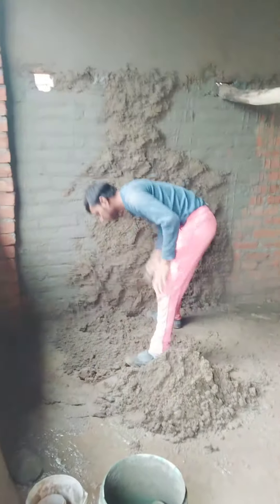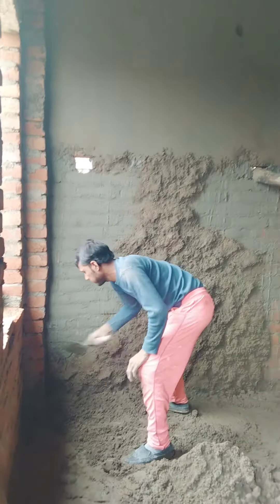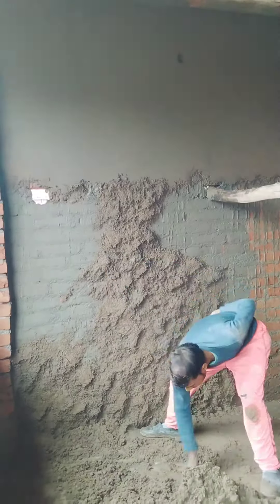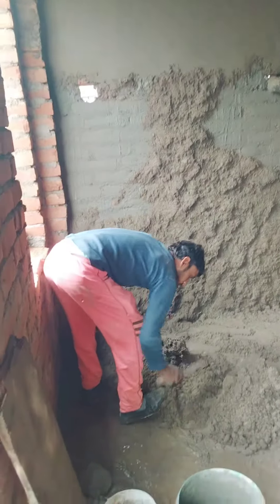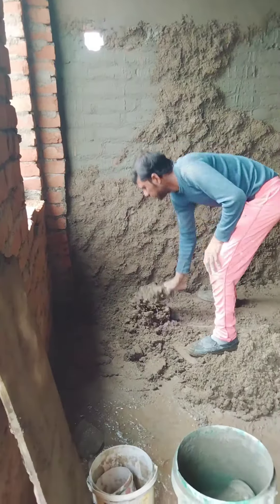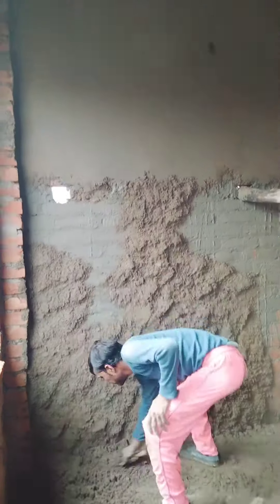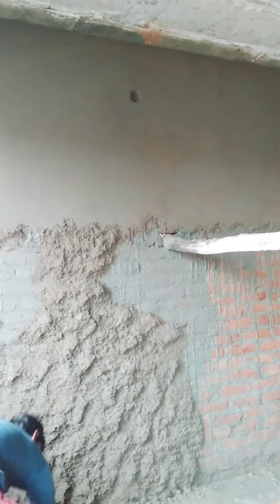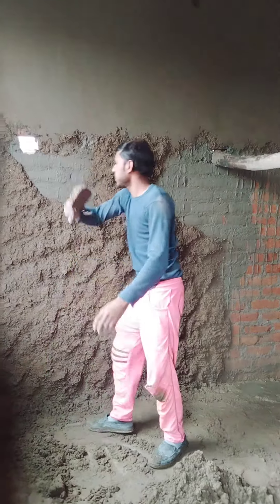dekhiye jb apka sapno ka mahal banta hai to. in bhaiyo. ka sahyog hota hai. bahut mehnat krte hai👌👌